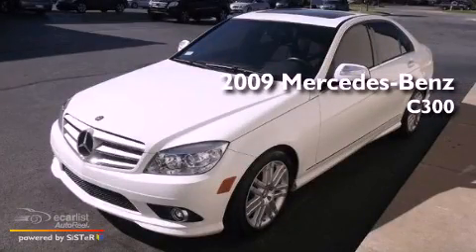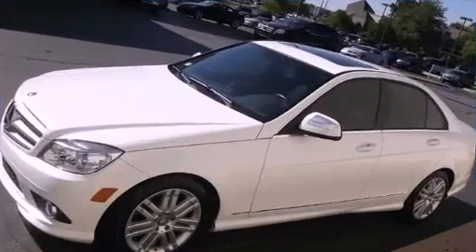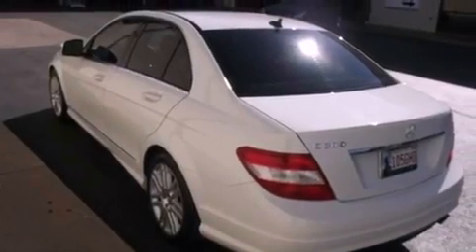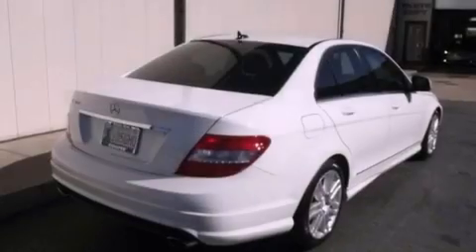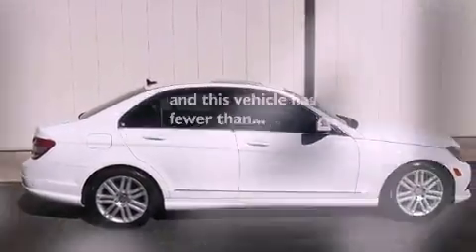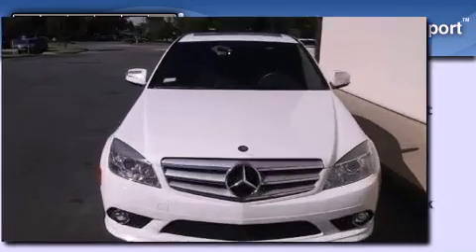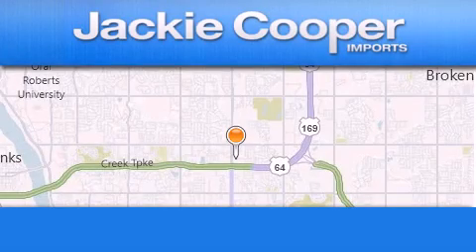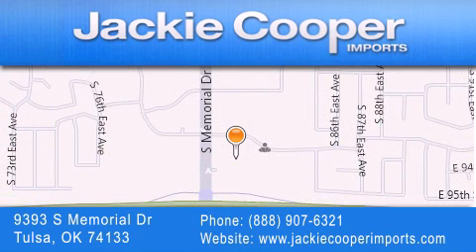2009 Mercedes-Benz C300 Tulsa OK 74133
Year : 2009
 Make : Mercedes-Benz
 Model : C300
 Engine : 3.0L DOHC 24-valve V6 engine
 Trans . : Manual
 Exterior : White
 Miles : 34,456

 Stock : 9R040881